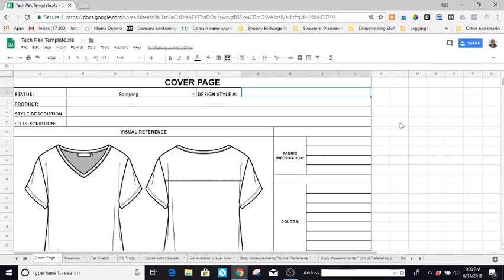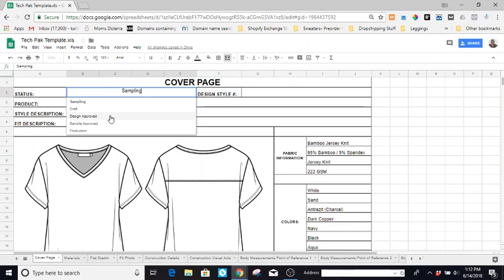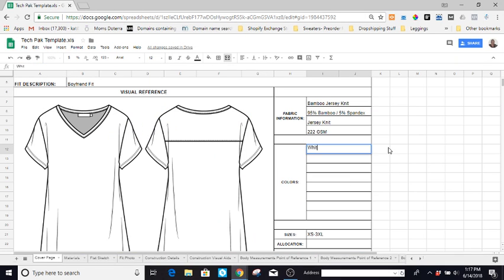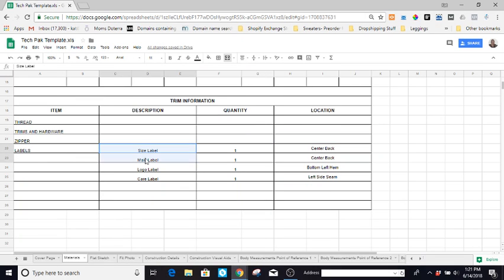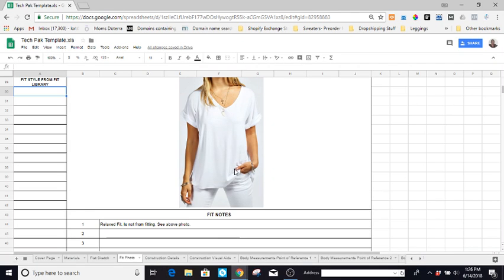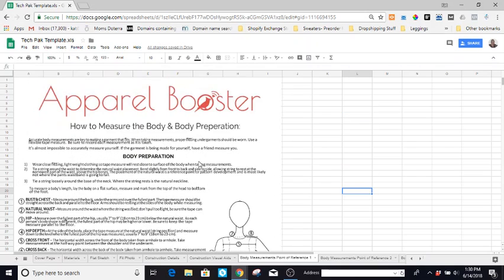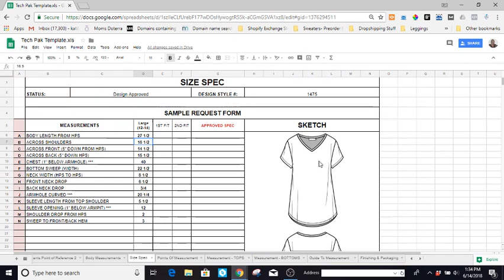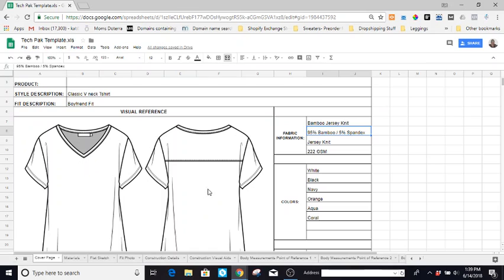TechPak Template Instructions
Video Instructions on how to use our Techpak Template for apparel. Template can be downloaded from the resources section our website at apparelbooster.com